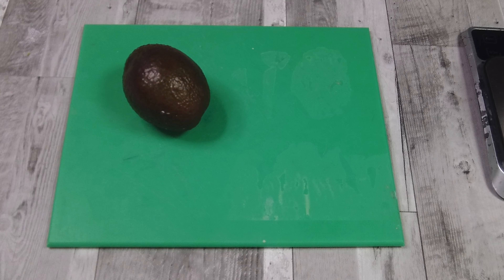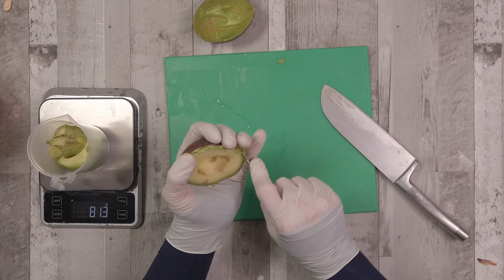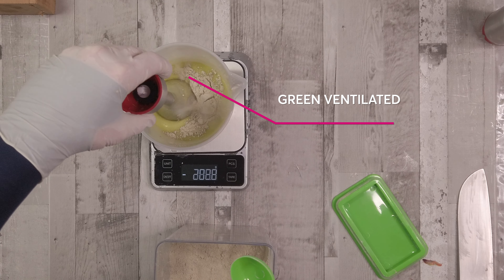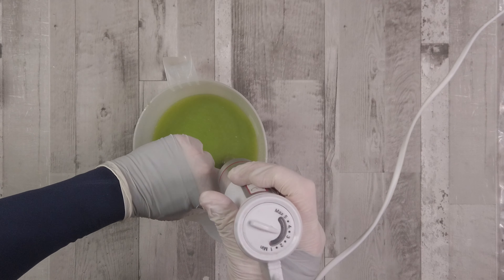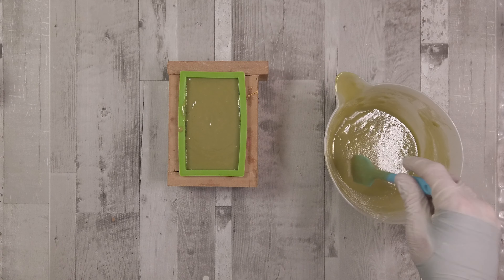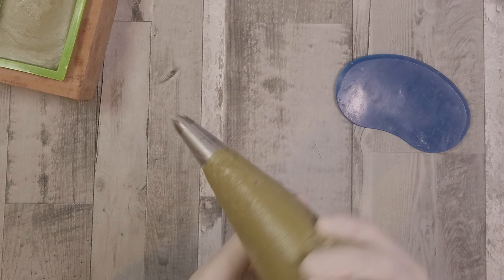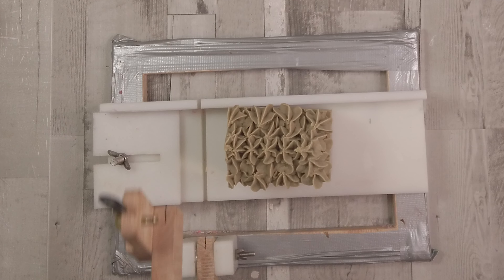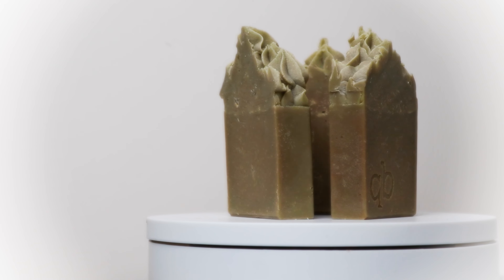Avocado and green tea soap tutorial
This Avocado and green tea soap is super luxurious. I love to use Avocados in my shaving soap and now and again its a super ingredient to utilise in bar soaps too. In this avocado and green tea soap, the green tea comes from matcha, high in antioxidants and added French Ventilated Green Clay boosts this bar to another level.

00:00 - Avocado and Green tea soap Tutorial
00:05 - Preparing the avocado
01:31 - Additional ingredients
03:14 - Piping the top

The information provided by Queer Bull Soap (“we,” “us”, or “our”) (the “Site”) and onYouTube, Facebook, Twitter or Instagram (our “Social Media)  is for general informational purposes only. All information on the Site and our SOCIAL MEDIA is provided in good faith, however we make no representation or warranty of any kind, express or implied, regarding the accuracy, adequacy, validity, reliability, availability or completeness of any information on the Site or our SOCIAL MEDIA. UNDER NO CIRCUMSTANCE SHALL WE HAVE ANY LIABILITY TO YOU FOR ANY LOSS OR DAMAGE OF ANY KIND INCURRED AS A RESULT OF THE USE OF THE SITE OR OUR SOCIAL MEDIA OR RELIANCE ON ANY INFORMATION PROVIDED ON THE SITE AND OUR SOCIAL MEDIA.